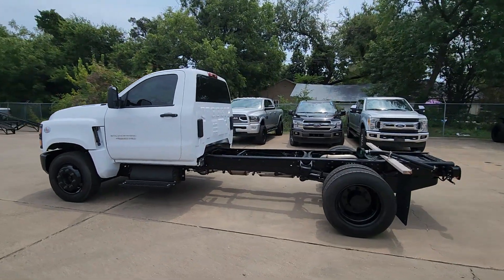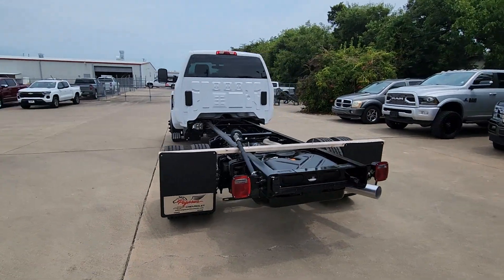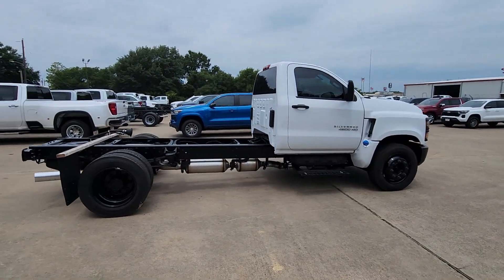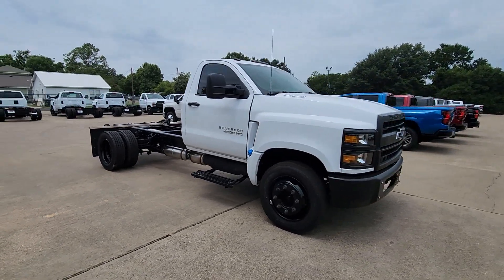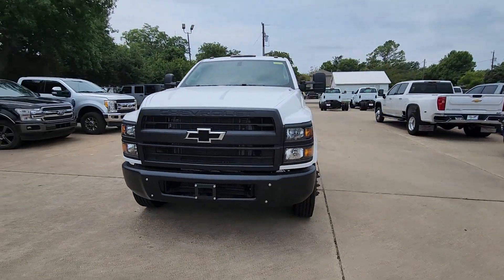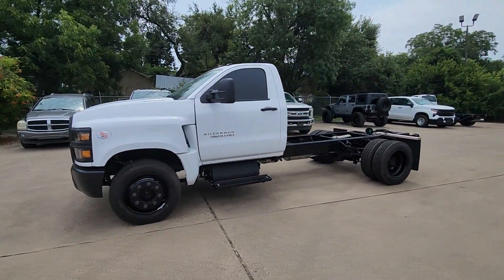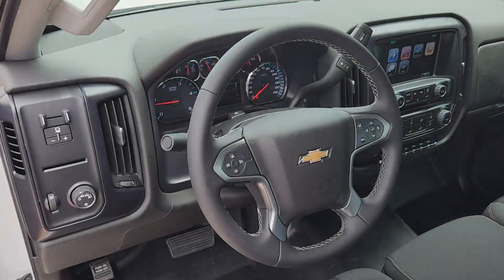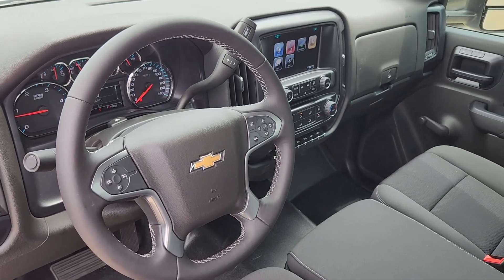2024 Chevrolet Silverado_1500 Work Truck TX Ennis, Palmer, Garrett, Ensign, Rice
New 2024 Chevrolet Silverado_1500 Work Truck available at Pegasus Chevrolet located in 401 S I-45, ENNIS, TX, 75119. Servicing the Ennis, Palmer, Garrett, Ensign, Rice area.

Take a moment to check out the  2024  Chevrolet Silverado_1500. Its smooth, agile ride keeps you comfortable while its rugged strength gets the job done. The following are some of this vehicles highlighted options: Premium Sound System, Back-Up Camera, Steering Wheel Audio Controls, Power Driver Seat, Leather Wrapped Steering Wheel, Electronic Stability Control, Intermittent Wipers, Traction Control, Split Bench Seat, Adjustable Steering Wheel. Work smart in the comfortable, connected Silverado 15 Hundred. Drive it today.